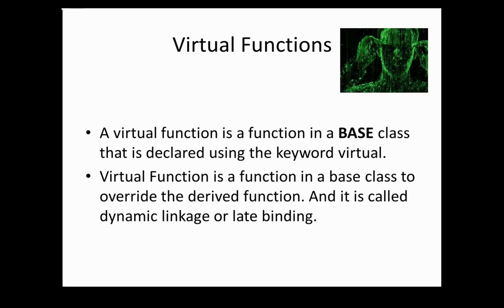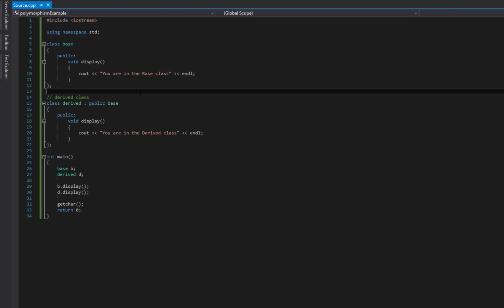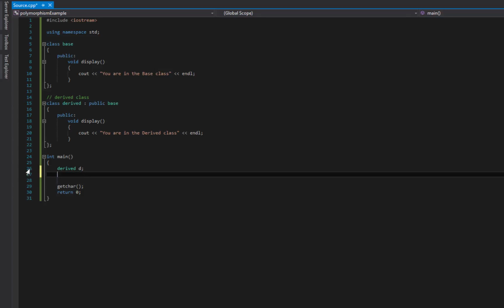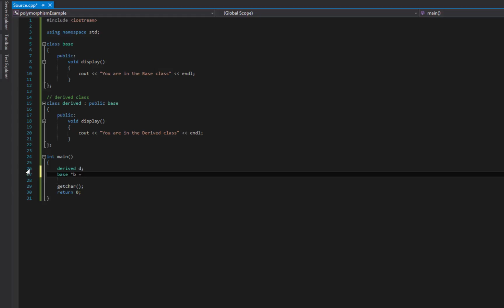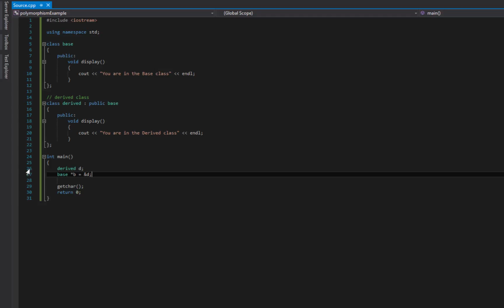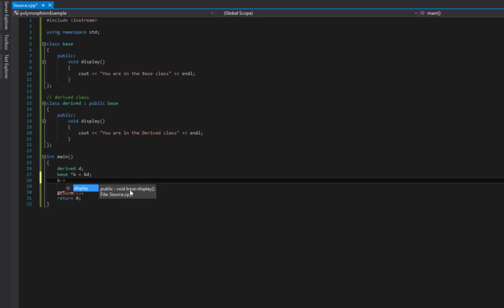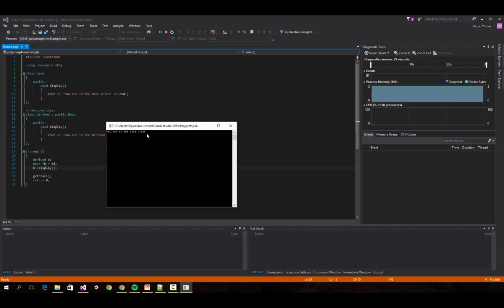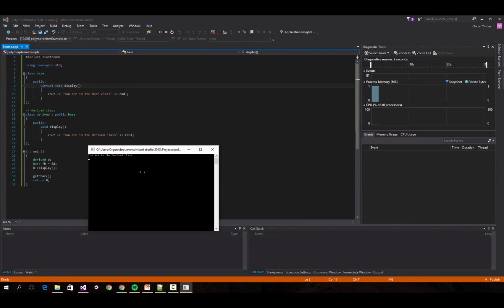016 - Virtual Functions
In this video, Virtual Functions subject of Object Oriented Programming concept is explained in C++ programming language.